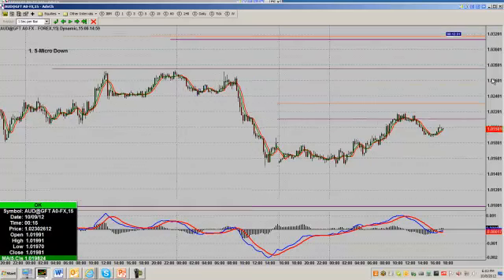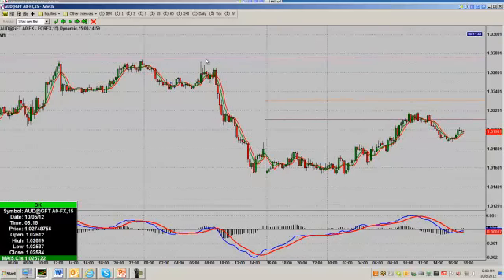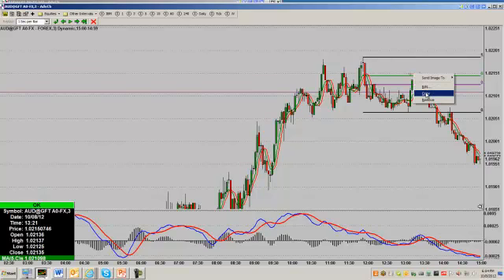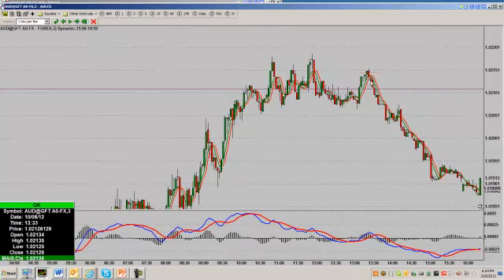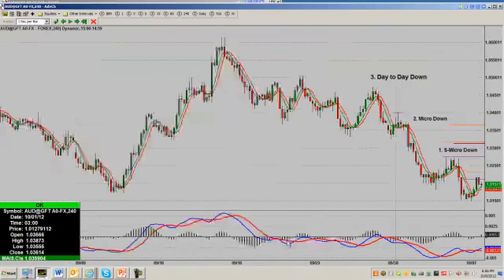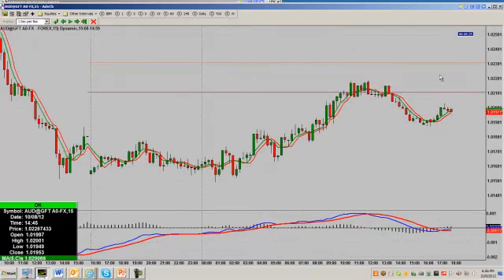Live Market Analysis Recap for Monday, 10-8-12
Trading-U.com's Live Market Analysis Recap for Monday October, 8th, 2012